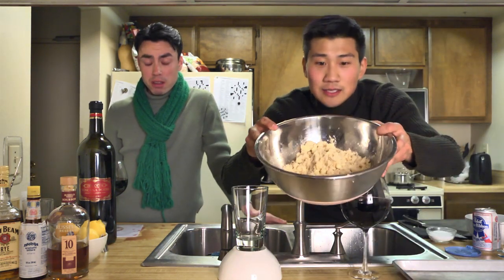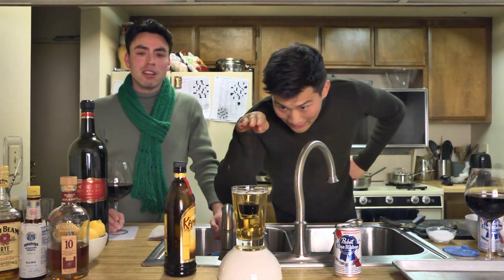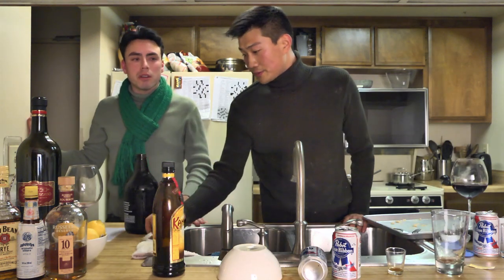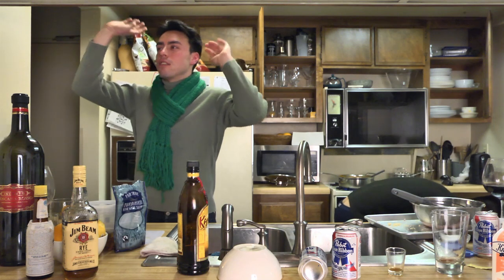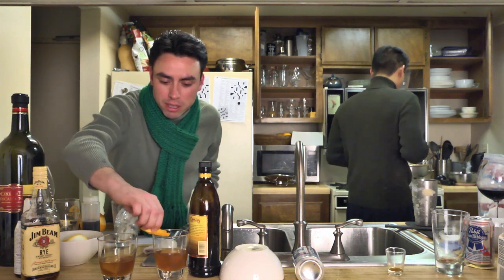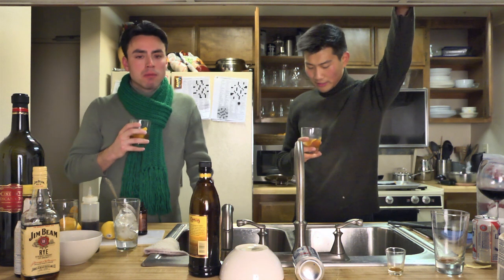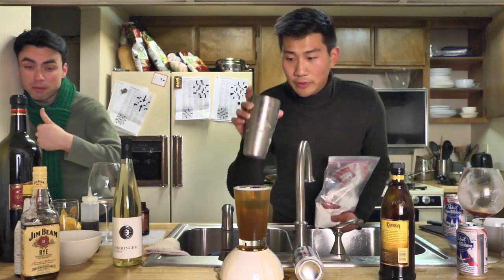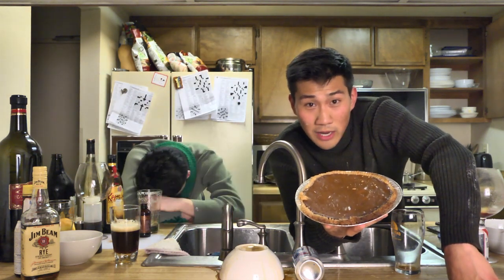OKs Happy Hour Ep. 48: Pumpkin Pie and Autumn Old-Fashioned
Sorry we've been away but we're back for good. We love you.

16809 Bellflower Blvd. #24